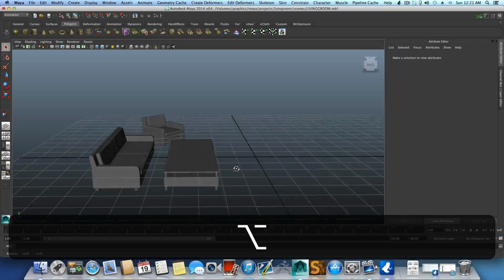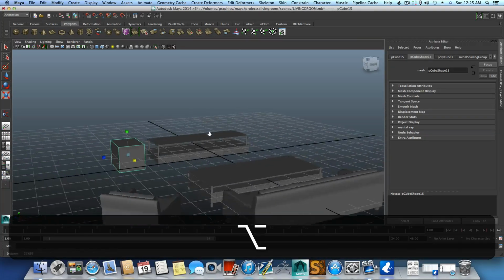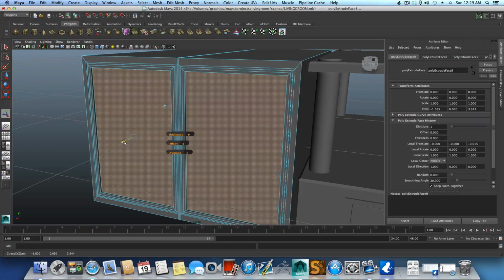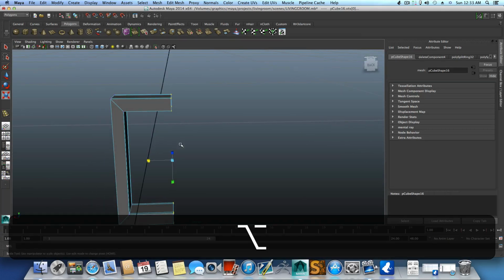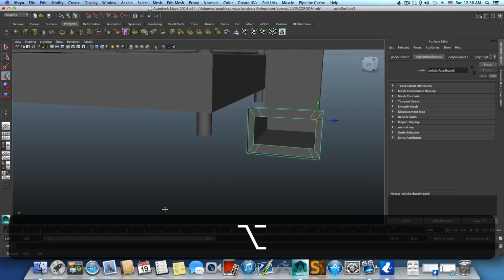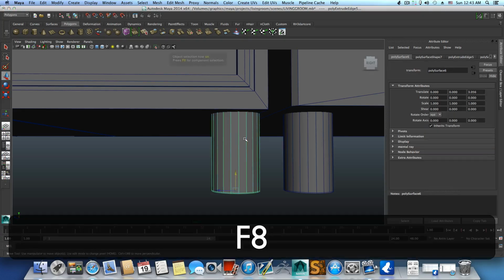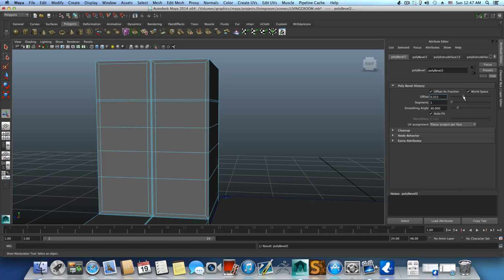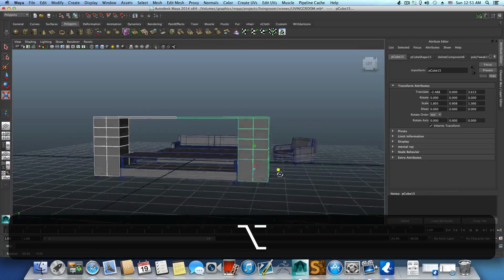Maya Modeling Tutorial- modeling a living room part- 3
in this Tutorial you will get to learn how to model a living room with maya.

also, iam intending to improve my pc hardware and any small donation can be a huge help :